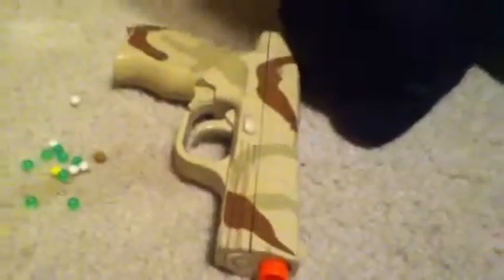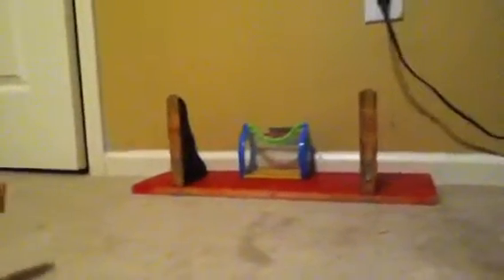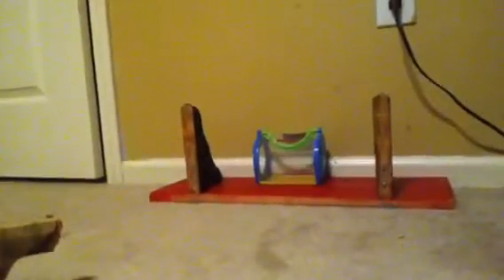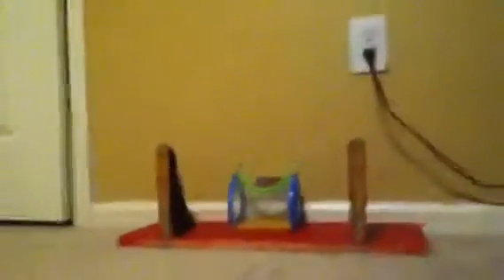Air soft 2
Brennan,Airsoft,Second Time,Flyrhino,Leave a video response if you have shot a bug cage?